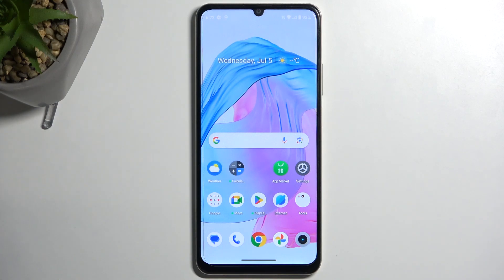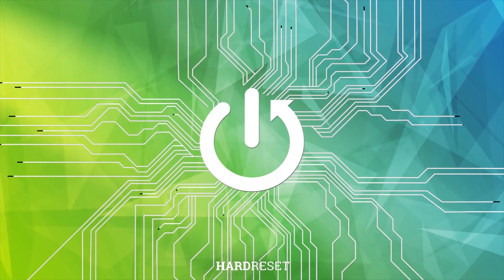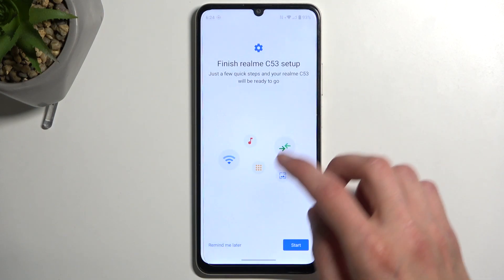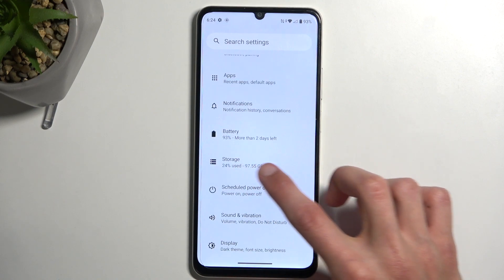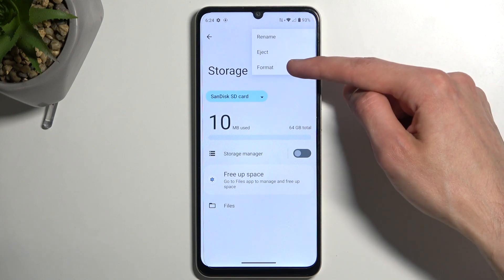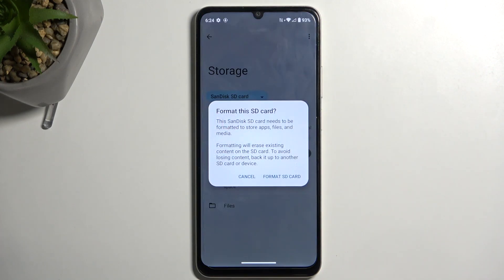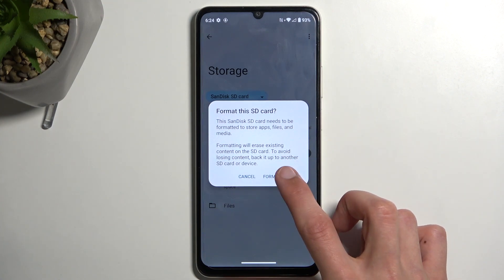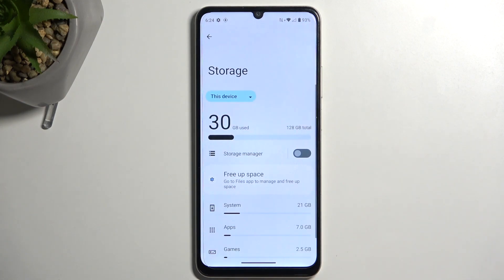How to Format SD Card on REALME C53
Stay here if you want to know how to format an SD card on your REALME C53 to ensure its optimal performance and prepare it for use. Formatting the SD card erases all data and you won't be able to undo it, so make sure to back up any important files before proceeding. Go to our YouTube channel if you want to know more about REALME C53.

How to format SD card on REALME C53? How to remove all data from REALME C53? How to wipe all data from REALME C53?